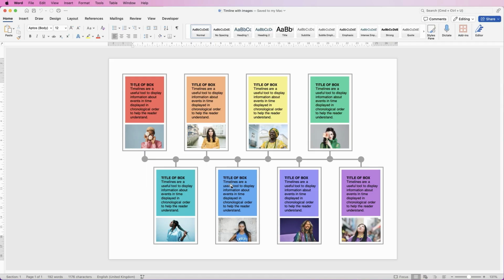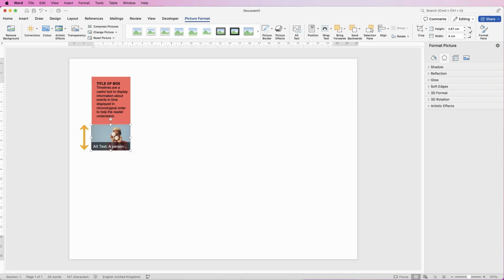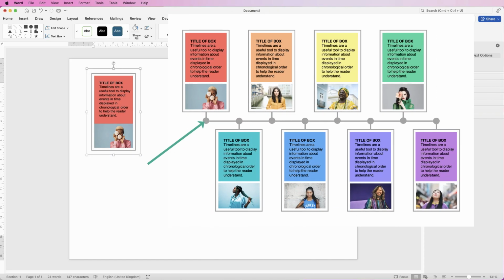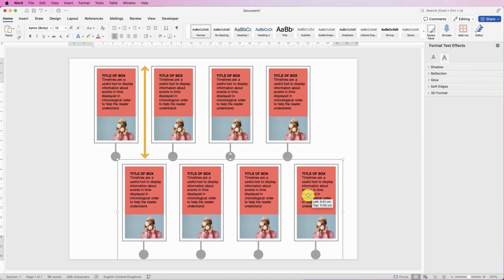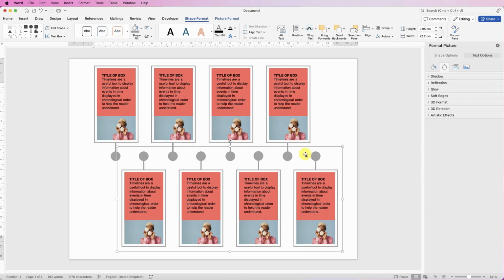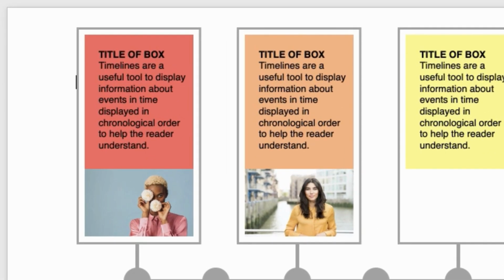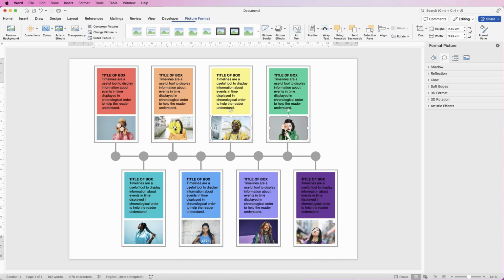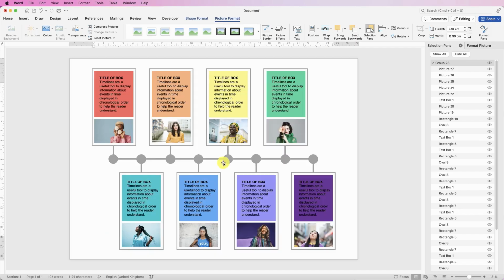How to create a timeline in Word - Easy tutorial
Learn how to create this colourful timeline with images, shapes and text.  Learn how to customise the timeline to suit your theme or colours, align and copy elements to make an efficient workflow.  The timeline can be saved as a PNG file to be used in other documents and applications.

PATREONS
Raj Prasad
Pat
Salahedine Achehboune
Konstantin Boninski
Fresh Pescado
Rajesh
Hardeep
Jeremy Dycus
Ada
Uncle Myers
Alpha Gama
Muhammed Shahmir
Sangita
Mithun
Harsh patel
nash
Javelyn Paguiligan
Gill
Mohsin Akhtar
Manohar Dhadphale
robko michos
Robby Asap
Ashy Mukiibi
tyo nugroho
Stephanie Fraser
Jackie Sibthorp
Natalie kollies
Ethio First
RIMMI SAMBYAL
Heine Korneliussen
Yamini Rana
Zulqarnain Shaukat
Nick
Ajinkya
Surju Ram
Himanshu
Sophia Rowe
NT Gaming & Technology
Four Seasons
Adewumi Abdulahi
Janaki Krishna
Shaik Kaleem
fatima zohra
Lester Gonzales
Crystal Quick
baylee orton
ABDULMUJIB MOHAMED
Abhijeet Mukherjee
Dong Tope Channel
Teri Davis
Miriam Shalam
Rik Tech
Amanda
Nitin Puthalath
Vinayak Jethaliya 326
Subhash Pradhan
V M
Citterio Genni
James Reinhardt
C√§rl Jhel√∂√º Fernandez
Charnpreet Singh
Austin
Risman Bn88
Kris
Ray Fuller
Amber Hummelgard
Josh Miller
Hemasai Chaluvadi
Iverest Sunkyedong
Jaleel Muhiyadeen Mohamed Rizan
Jorge
rryanneal respondo
Robert Pitua
Subramanian Rajagopalan
Ashish Malhotra
Avia Ramsay
Mauro
Novafox
Matthew McGrath